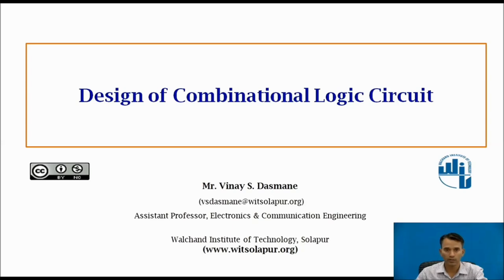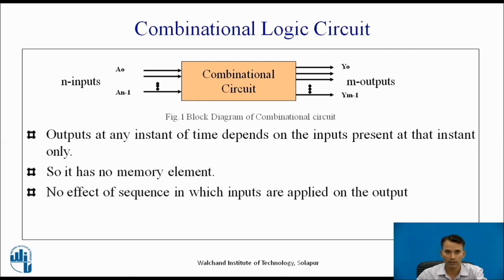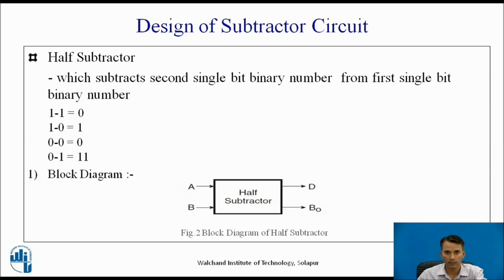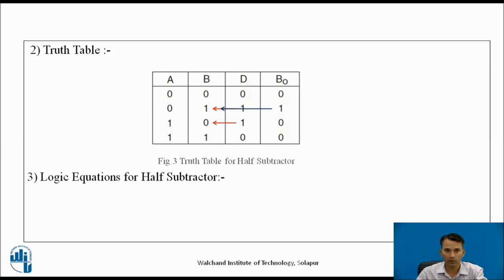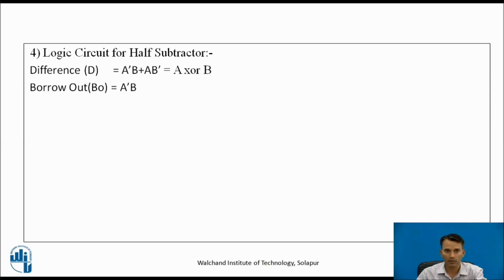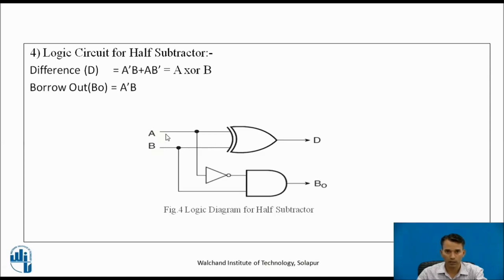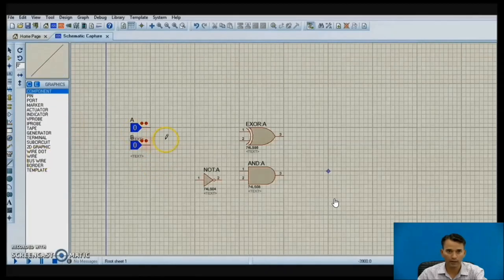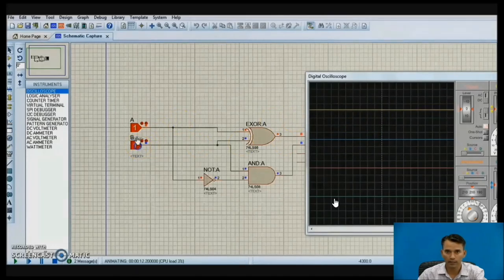Design of Combinational Logic Circuit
Vinay S. Dasmane
Assistant Professor